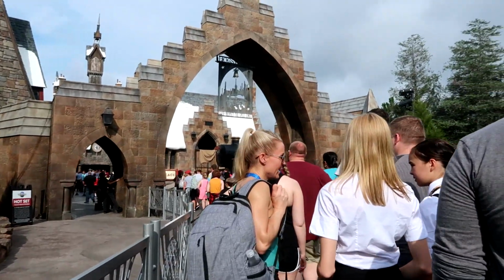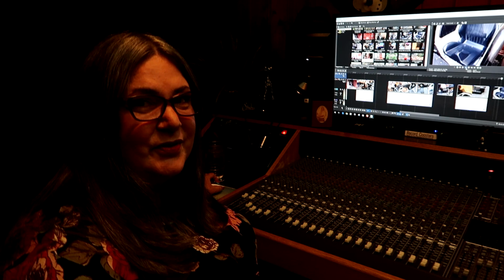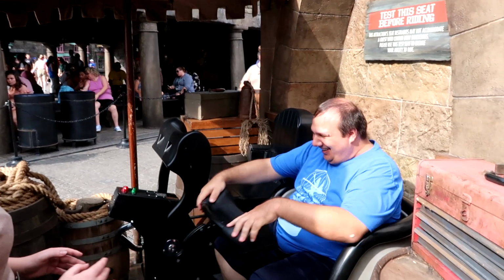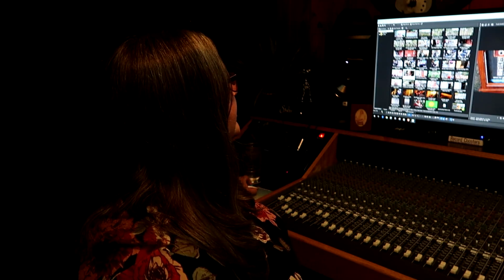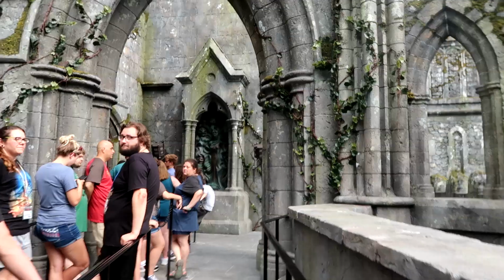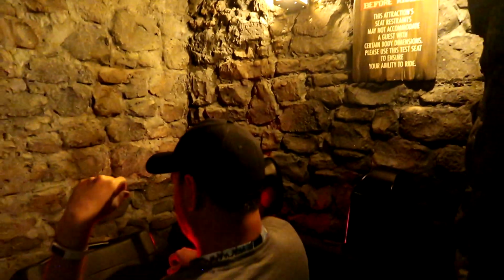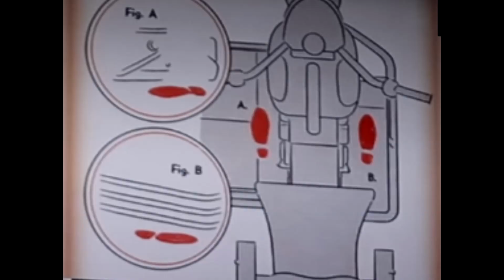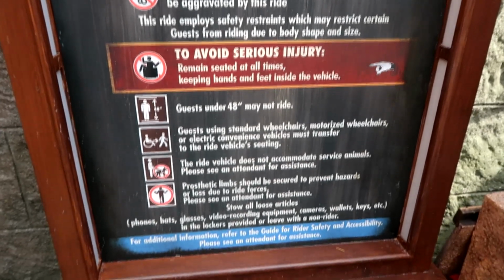Universal - Hagrids Magical Creature Motorbike Adventure - Ride Review - Plus Size & Accessible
I was at Universal Studios' Islands of Adventure for the opening day of the newest ride in the Wizarding World of Harry Potter.

Hagrid's Magical Creature Motorbike Adventure is a long anticipated ride that many PlusSize people have been concerned about fitting on. Tall people have similar concerns with comfort and fit and there are many people who want more information regarding the accessibility of the queue and ride.

All of those details and more are covered in this video, including information about the lockers, what you can and cannot bring on the ride, wheelchairs, ECV's, tester seats, Single Rider line, metal detectors and so much more.

Bascially I tried to cover all the details I could not find anywhere else.

Click like on the videos you view
Leave a comment or emoji
Share videos with people who will find them helpful
Send encouraging cards and letters
Send gift cards for the theme parks that can be used for meals, drinks and even saved to renew annual passes or tickets to events that can be covered by the channel

Mailed items:

Pammie Plus Parks
St. Petersburg, Florida 33733
USA

Rose top I am wearing in the studio
Dia & Co.

Hogwart's shirt I am wearing in the park:
Torrid